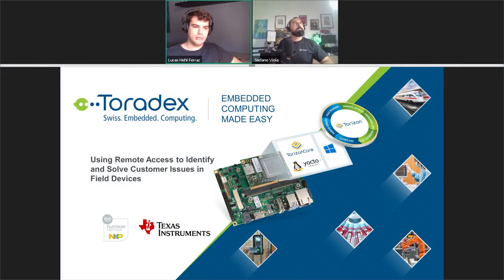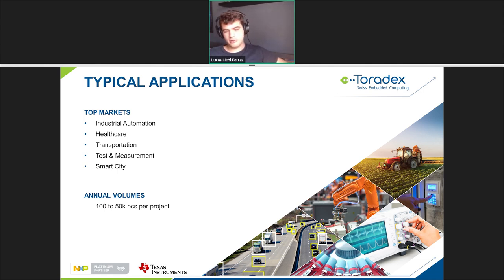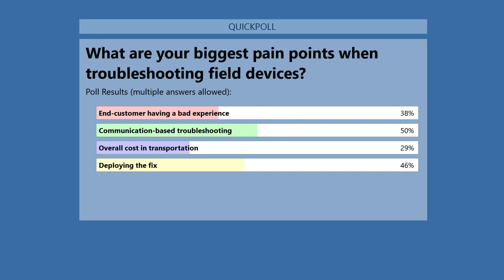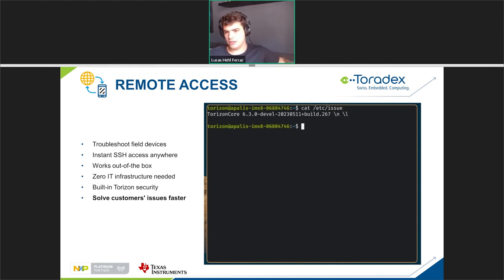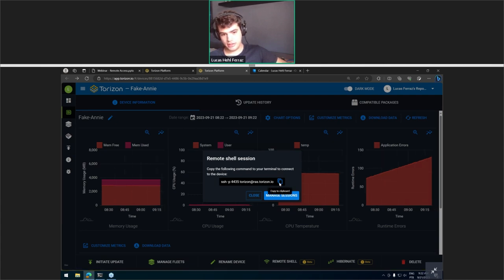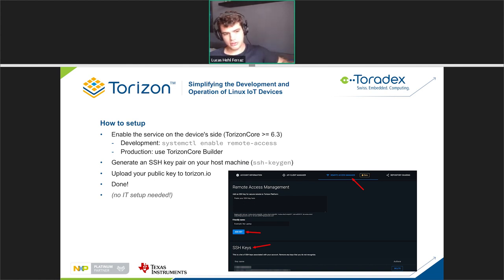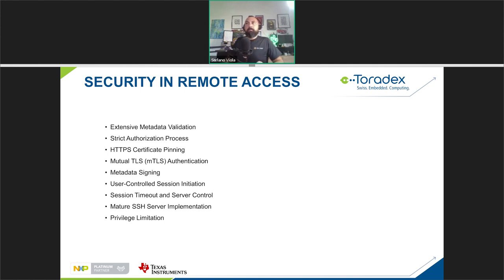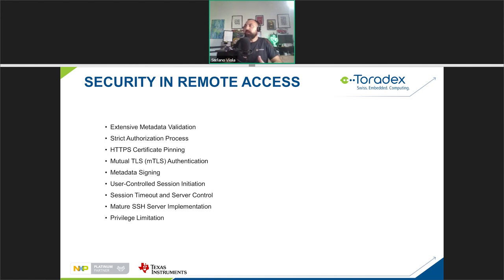Using Remote Access to Identify and Solve Customer Issues in Field Devices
Troubleshooting embedded Linux devices in the field can be a painful, expensive and sometimes dangerous experience. The existing options - field technicians, phone calls, VPN, listening on SSH, … - are slow or inaccurate, and a small mistake can open your devices to all sorts of attacks. Torizon solves this problem with its new Remote Access feature, allowing you to support your customers and troubleshoot devices in the field through a remote connection; with zero setup needed and being compliant with Torizon’s security model.

In this webinar, you'll see a live demo showcasing how Remote Access can effectively identify and resolve issues within deployed Linux devices; witness a security overview to understand the importance of security in such features and learn how our security architecture protects you. You'll also gain insight into the uniqueness of Torizon’s Remote Access allowing you to go much further than just an SSH connection.

Takeaways:
 -  Understand how to identify and solve customer issues fast, securely, and with minimal cost impact
 -  Get an overview of the pros and cons of different options for remote access devices of Linux devices in the field
 -  Learn about typical security concerns with remote access solutions and how to solve them

00:01:03 Introduction to Speakers
00:01:27 Agenda
00:02:20 Introduction to Toradex
00:05:51 Introduction to Torizon
      00:07:46 Introduction to TorizonCore
      00:10:31 Troubleshooting in Production
      00:13:03 Device Monitoring
      00:14:29 Remote Access
      00:15:17 OTA Updates
00:16:38 Demo
00:24:26 Life before Remote Access
00:25:10 Life after Remote Access
      00:25:39 How to setup
      00:26:43 Typical use cases and Development
      00:27:56 Workflow Integration
00:31:01 How Remote Access Works?
00:32:28 Security in Torizon
00:34:47 Security in Remote Access
00:38:58 Why Remote Access and not a VPN
00:40:52 Going further than SSH | Demo
00:43:39 Get Started Today
00:45:19 References
00:45:56 Q&A